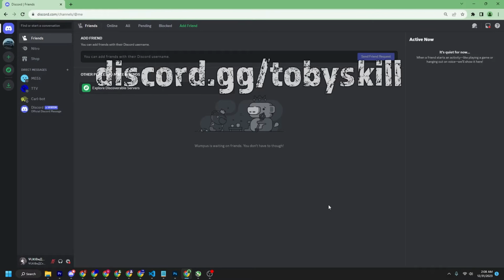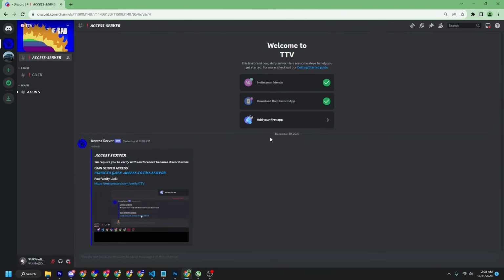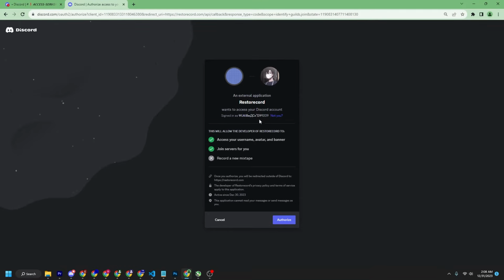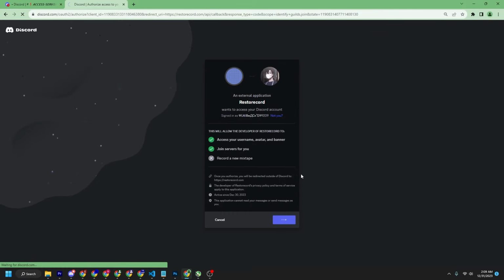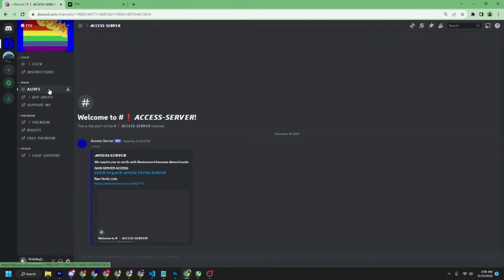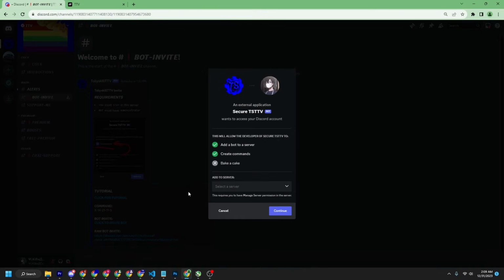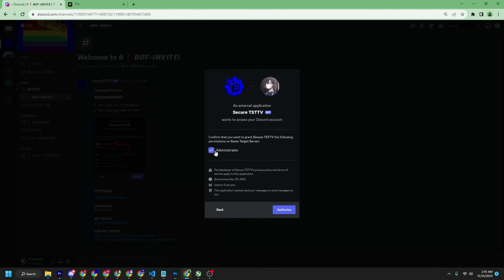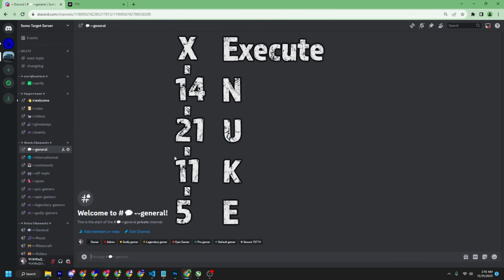TOBYSKILLTTV N?KE BOT TUTORIAL (2024) 🔥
In this TobyskillTTV  Tutorial video, we'll be teaching you how to use a Discord Nuke Bot (TobyskillTTV) to raid other people's Discord servers!

This Discord Nuke Bot how to use tutorial will teach you everything you need to know to start raiding other people's Discord servers. We'll cover how to set up the bot, how to use the bot to raid other servers,  The discord bot is completely free with no downloads, just a couple clicks and its ready to nuke! and we also go into how to invite other people to join your raids! This is a great way to ruin peoples lives and have some fun watching people scream in agony as their pointless lives are ruined!

00:00 intro
00:20 Joining the Main Server
00:48 Verifying in the Server
01:38  Adding TobyskillTTV
02:26 Nuking
02:36 Nuke goin off like pearl ha-
03:00 Outro